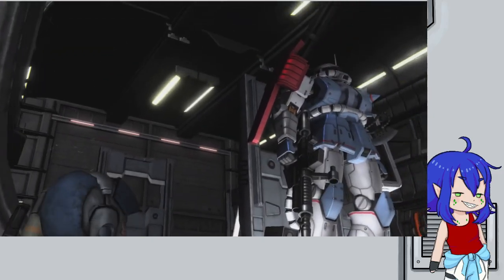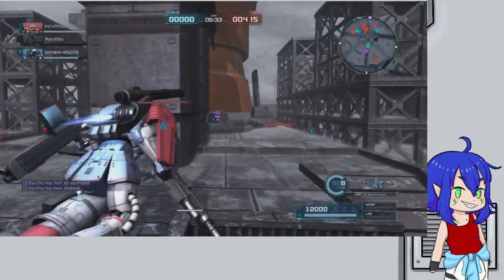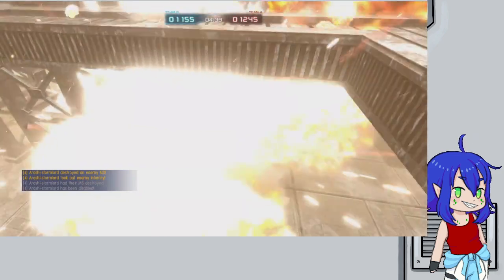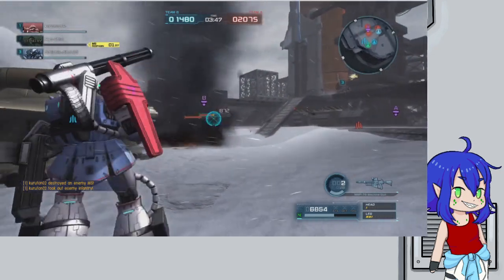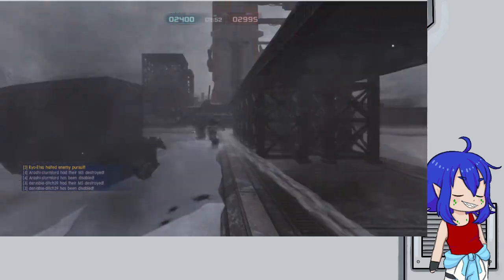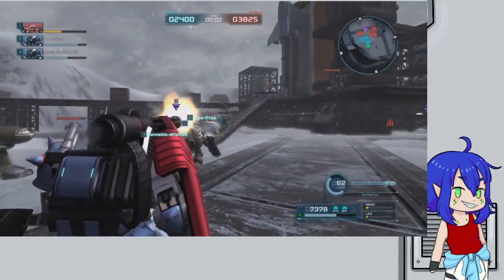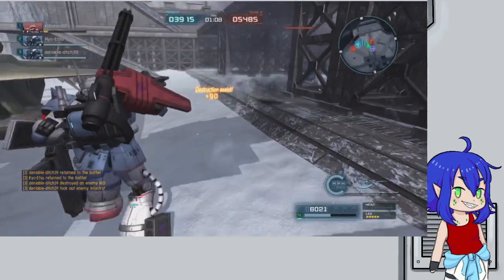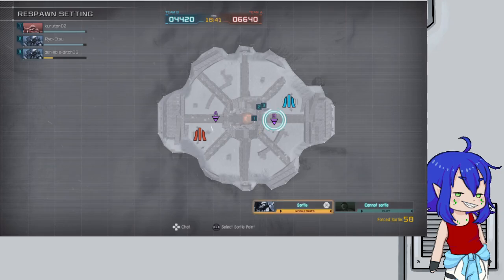Mia's Zaku II in brain off mode! - mobile suit Gundam battle operation 2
AKA simple battle.

if this game interests you, check out these other great players!